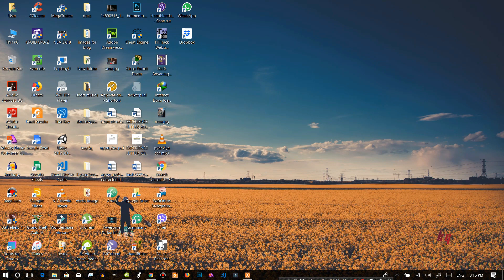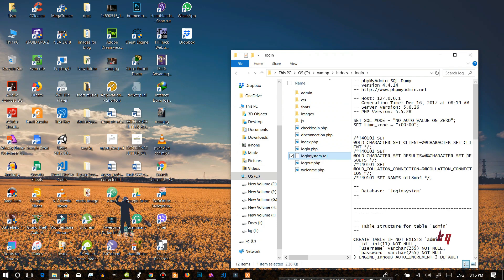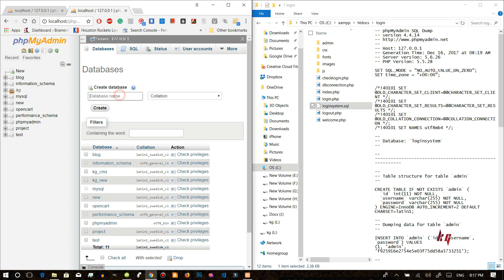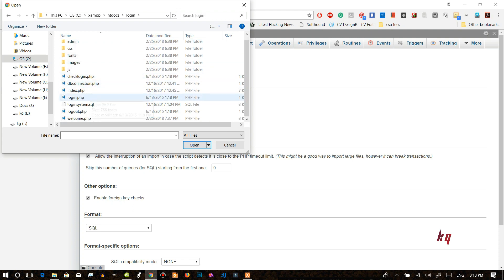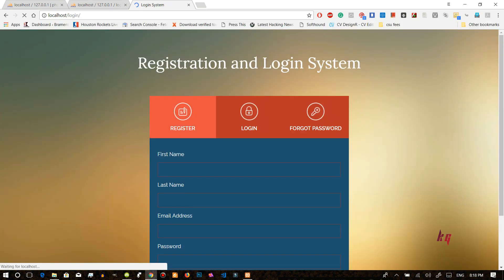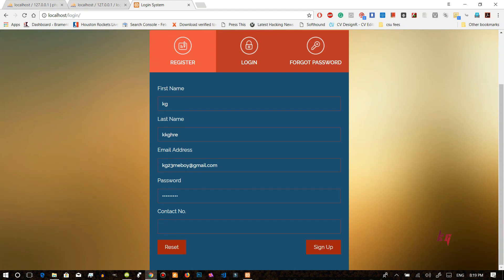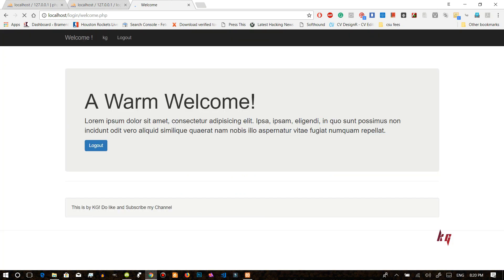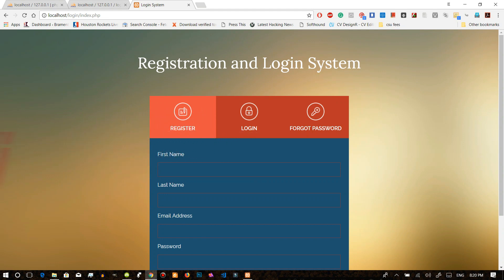Php Login/Logout /Forgot Password With Source Code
Php Login Logout  Forgot Password With Source.